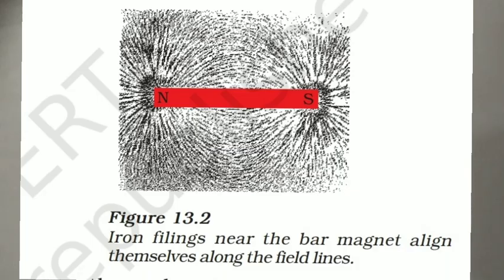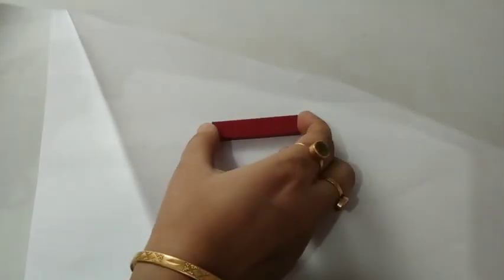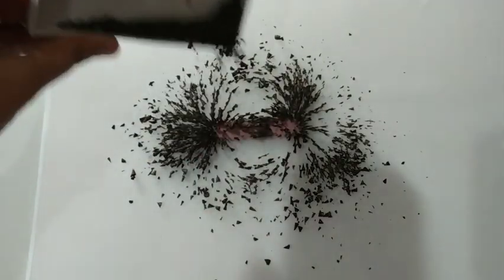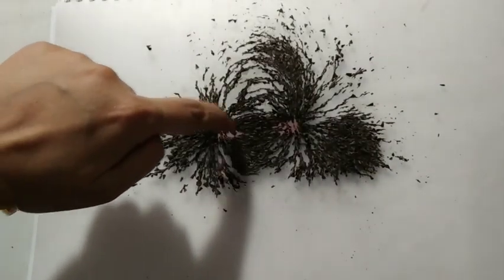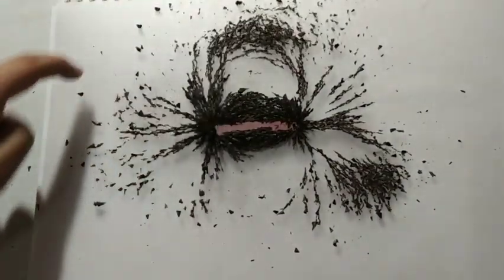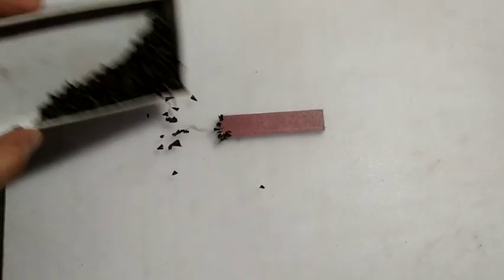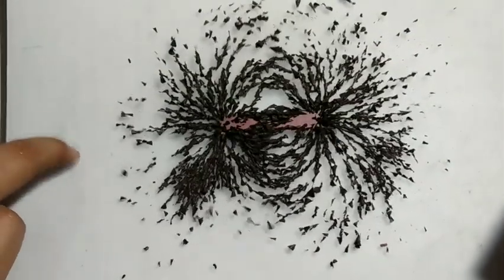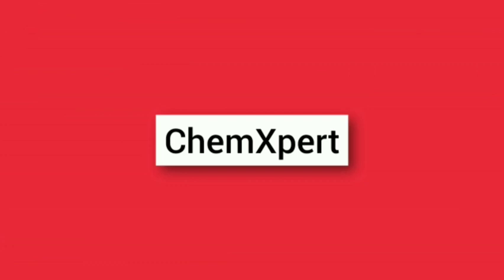Magnetic Field Lines Activity 13.2 | Chapter 13 | Class 10 | CBSE | NCERT